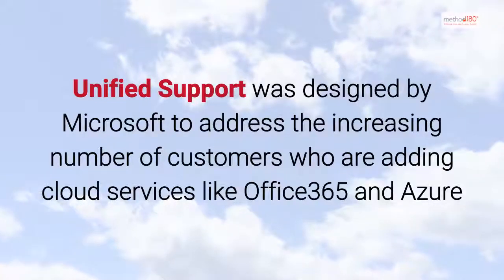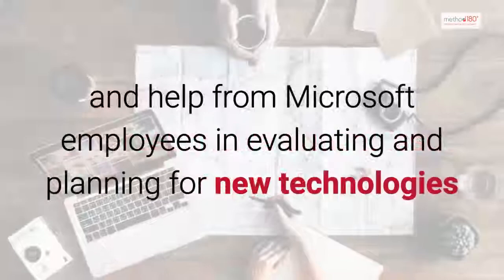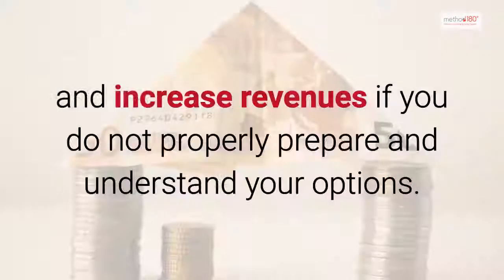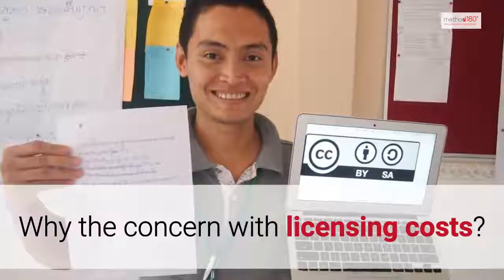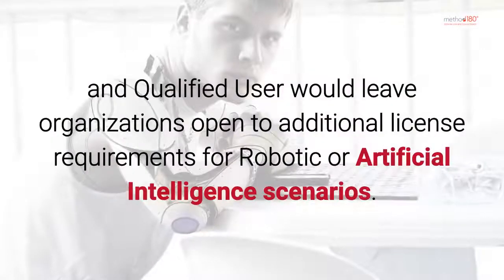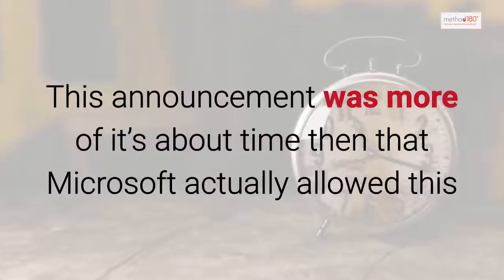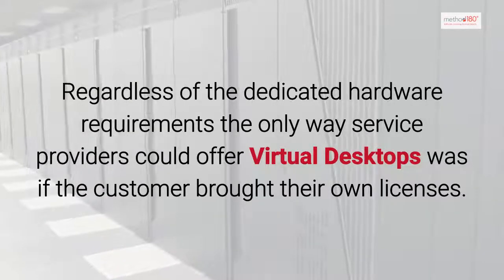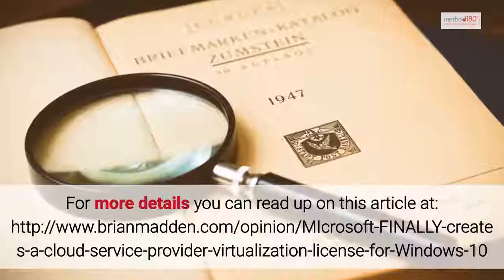Microsoft Weekly News Update August 27,2 017 office365 premier support AI Robotics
Method 180's review of the hot Microsoft topics in the news this week.  Review of the items with action items for software licensing or cost concerns.